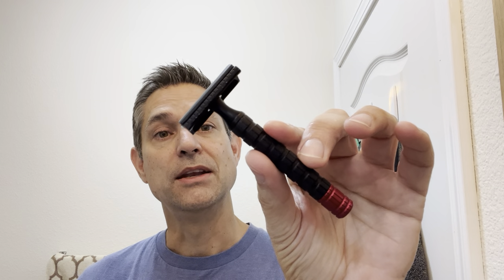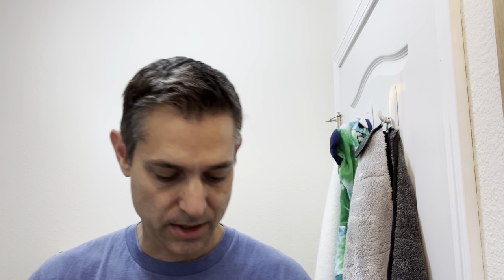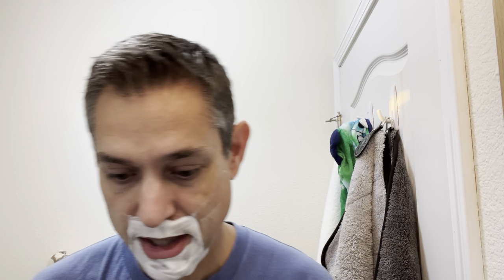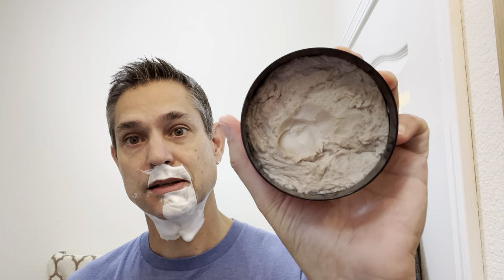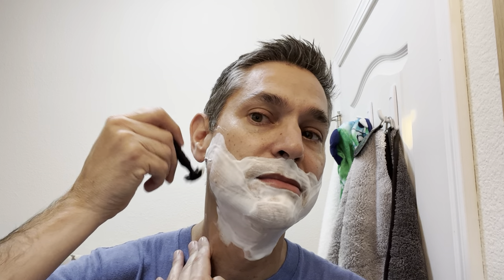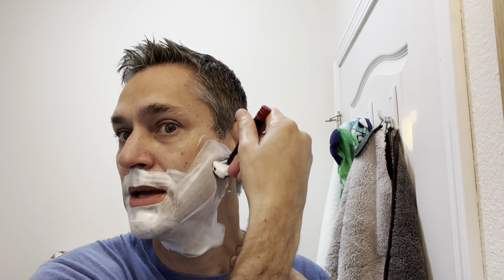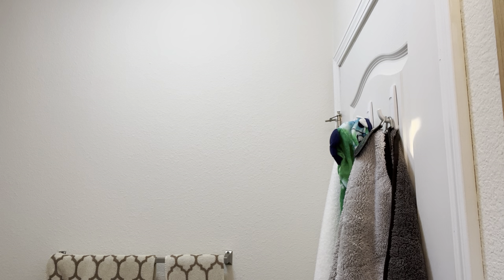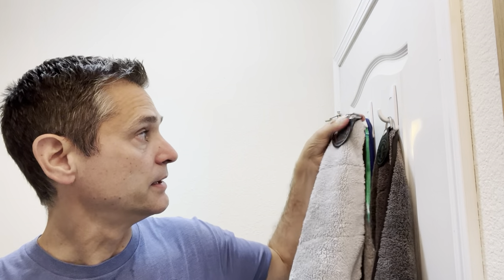Lothur/TRC “Red”, DE Karve Knopf pommel razor, Alpha Shaving brush